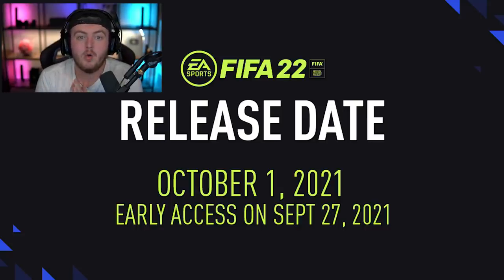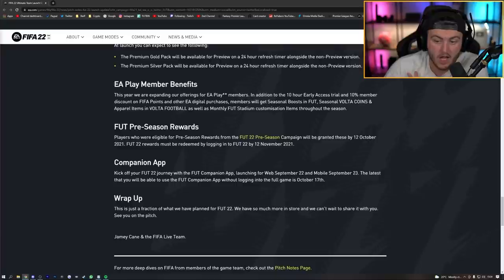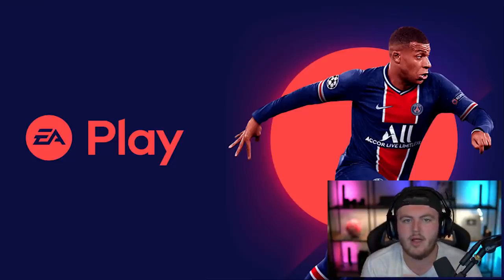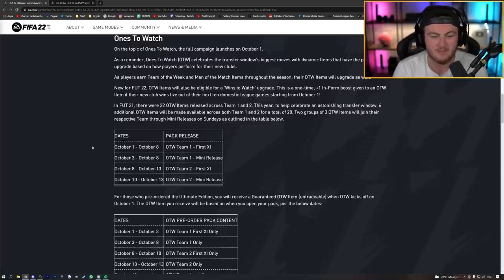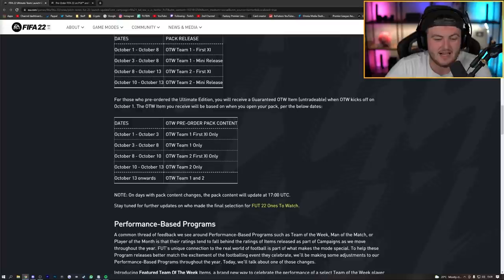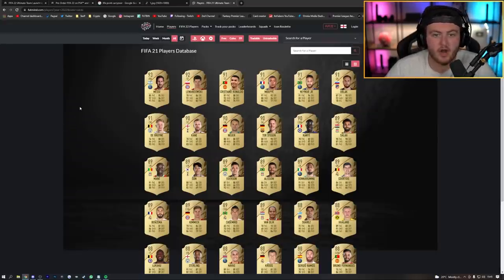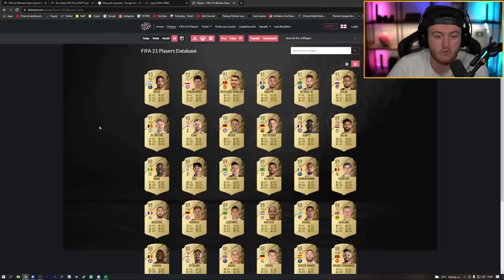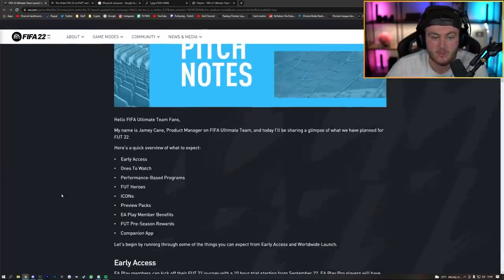FREE ONES TO WATCH PLAYER PICK! FIFA22 ULTIMATE TEAM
Fifa 22, Ultimate team, Ones To Watch, Player Pick, Free, Pick, Pack, Pre Order, Release Date